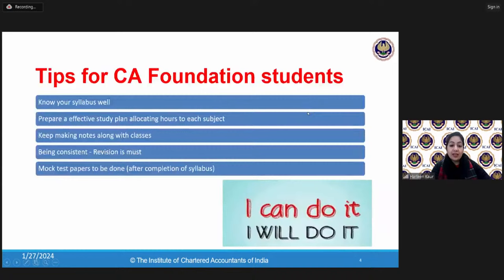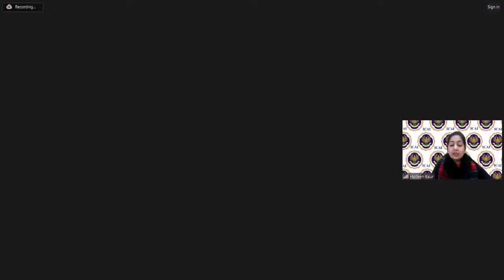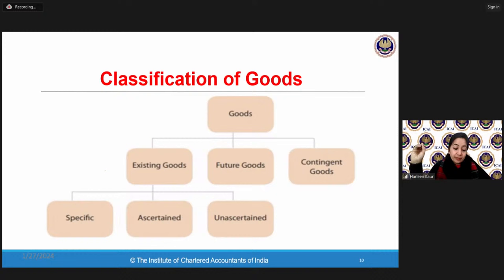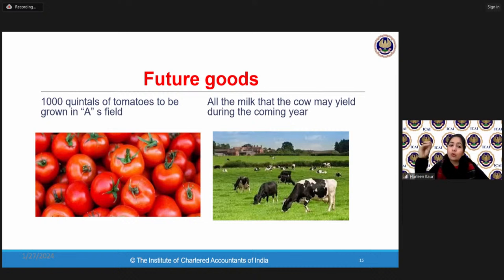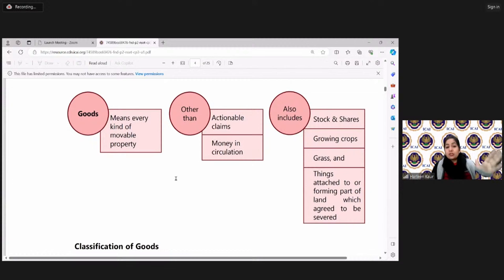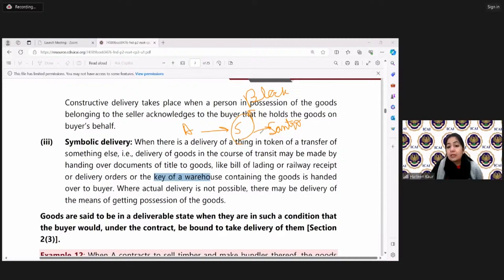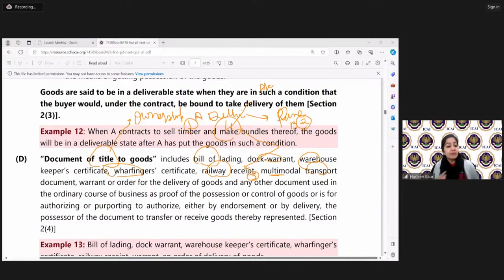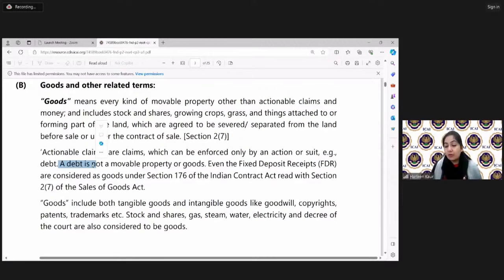Foundation Paper 2: BL | Topic: Ch 3 - The Sales of Goods Act, 1930...| Session 1 | 27 Jan, 2024